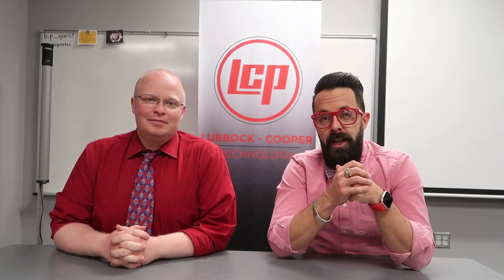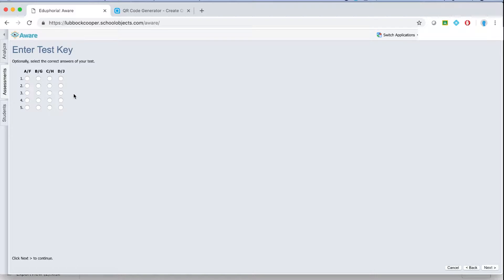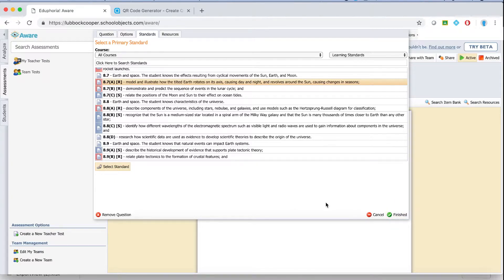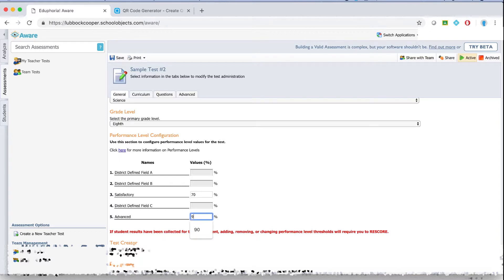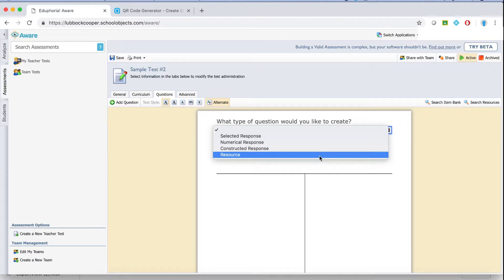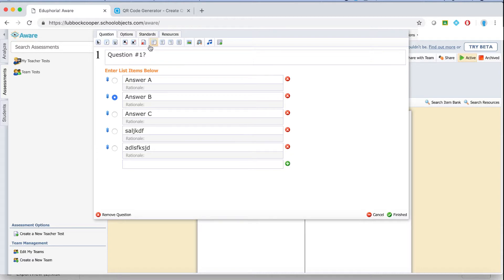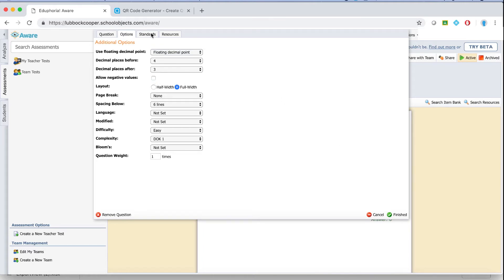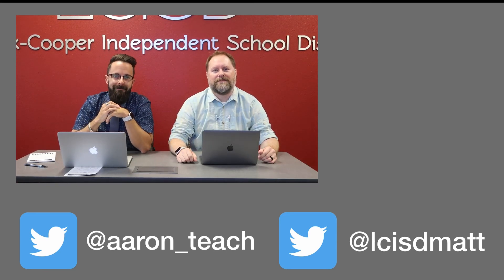How To Create A Test In Aware